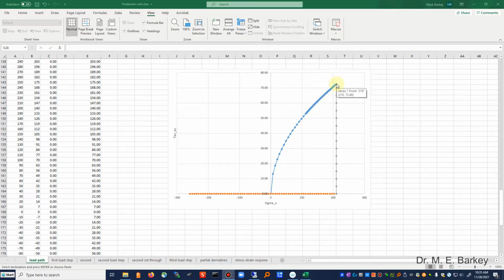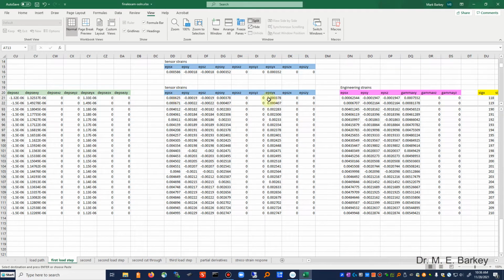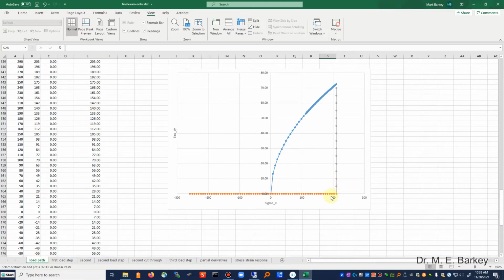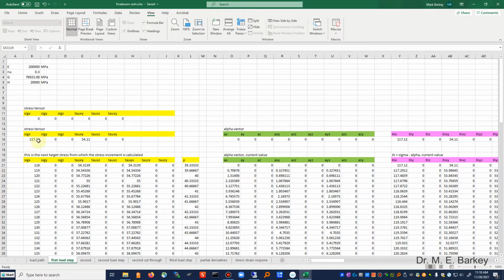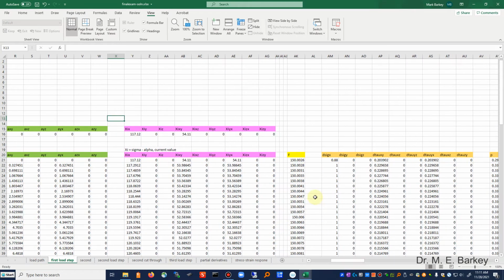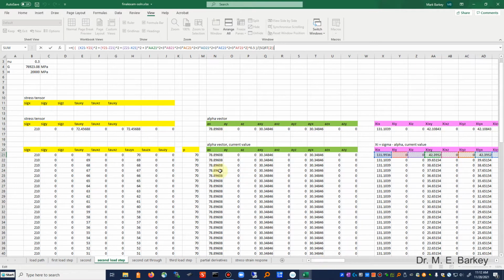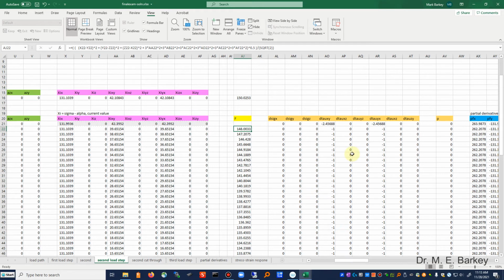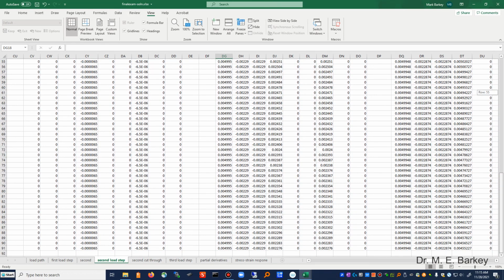648 2021 final hints part 3